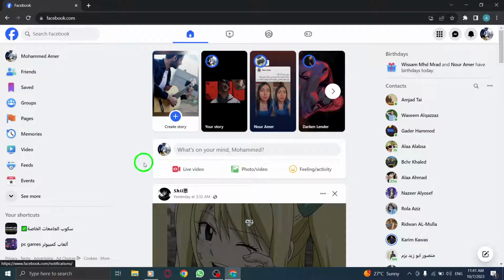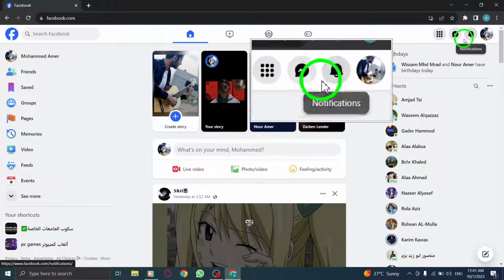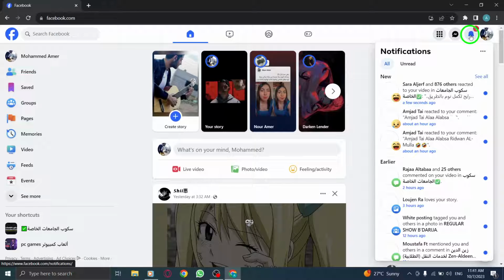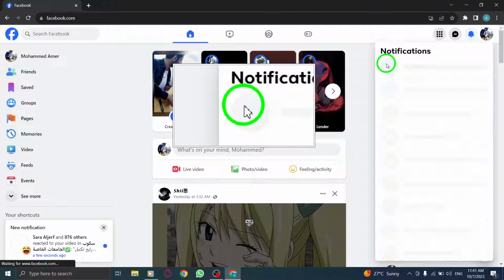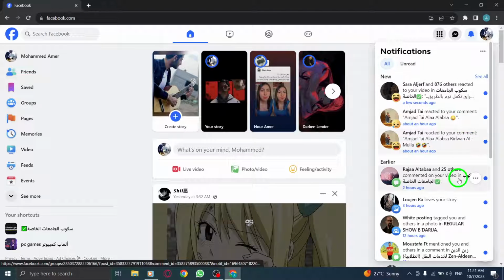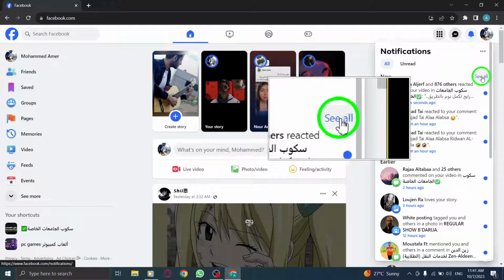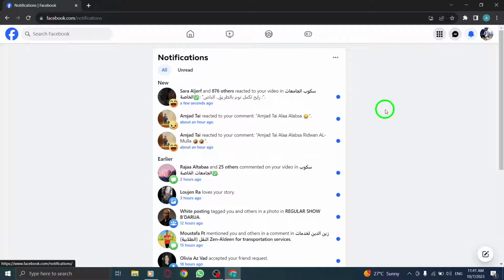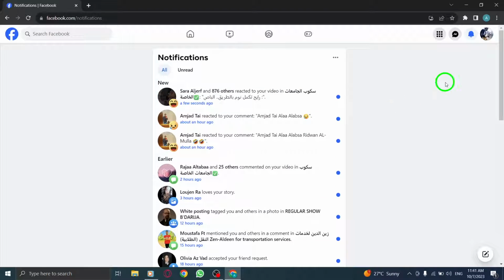How to View All Notifications in Facebook on PC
In this YouTube tutorial, learn how to view all notifications in Facebook on your PC. Follow these steps:

1. Open Facebook.
2. Click on the Notifications button from the top right corner.
3. Click on the All tab.
4. Click on See all.

By viewing all notifications, you can stay updated with the latest activities from your friends and pages you follow on Facebook. Never miss an important notification again by watching this tutorial on how to view all notifications in Facebook on your PC.